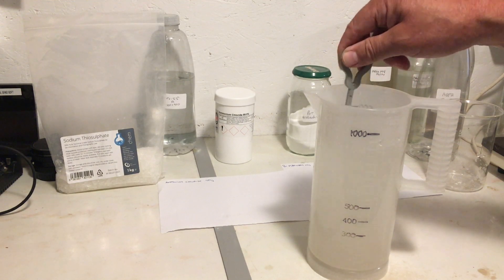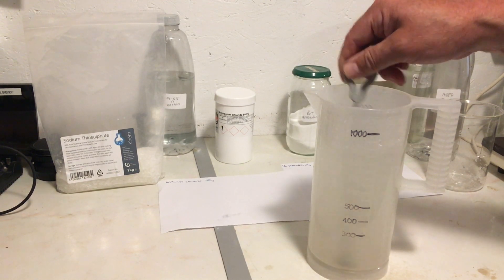Making Rapid Fix - AGFA 304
TF-2, the fix I've shown before, isn't very effective at fixing tabular grain films.

In this video I demonstrate the making of Agfa 304, a rapid fix better matched to tabular grain films such as Delta and TMax. The advantage in this formula, and the reason I use it, is the use of chemistry that is still available in UK.

In the video I say the wrong amount of potassium bisulphite! It should be 20g, not 10.

At the end of the video I test regular fix against this rapid fix so we can see how this formula fixes tabular grain film faster.

John
Pictorial Planet